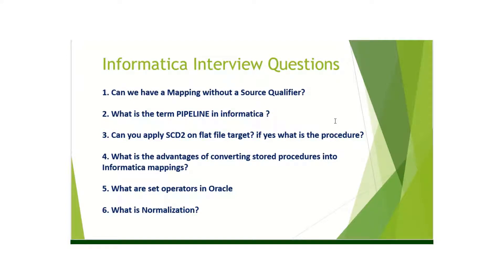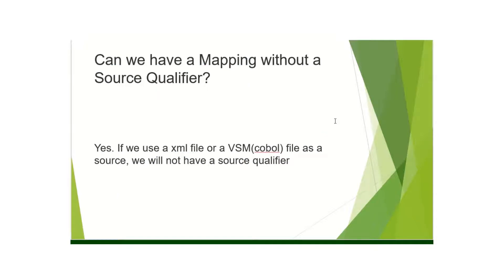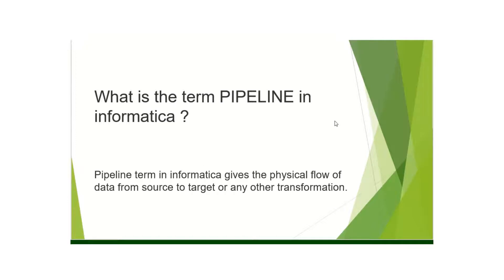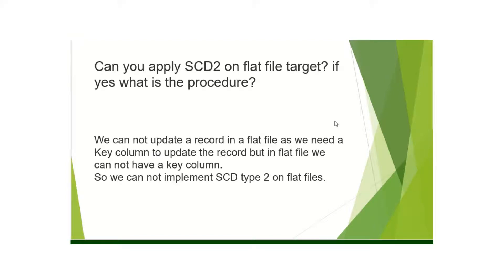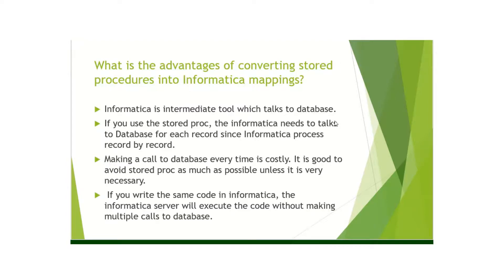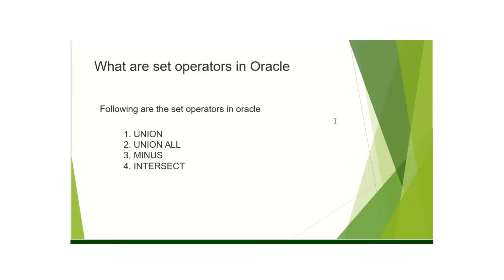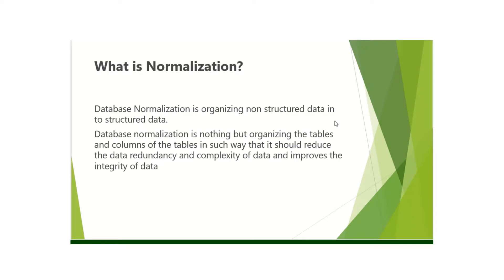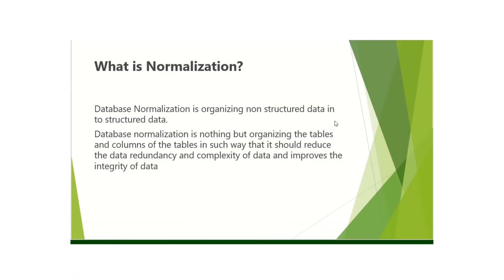informatica interview questions and answers for experienced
Informatica interview questions and answers:
1. Can we have a Mapping without a Source Qualifier?
2. What is the term PIPELINE in Informatica ?
3. Can you apply SCD2 on flat file target? if yes what is the procedure?
4. What is the advantages of converting stored procedures into Informatica mappings?
5. What are set operators in Oracle
6. What is Normalization?